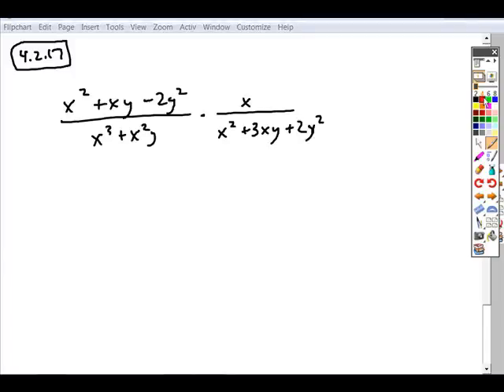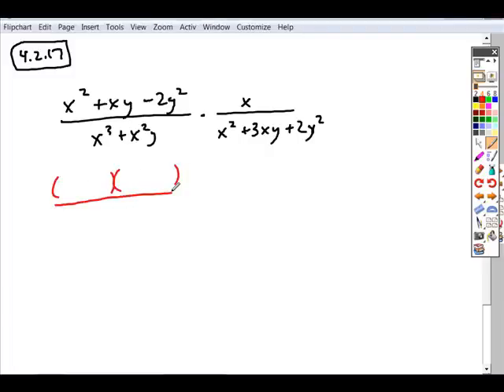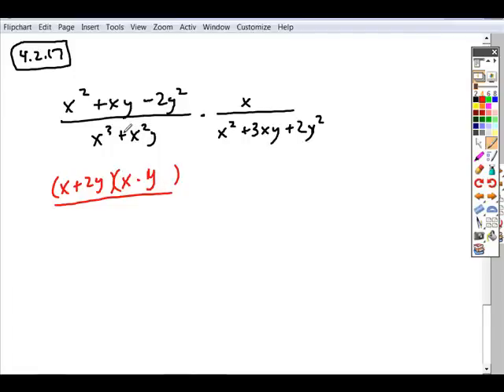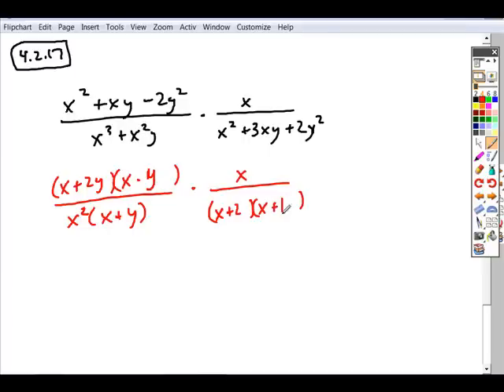4.2precal_hw_17.wmv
4.2 precal prep hw #17